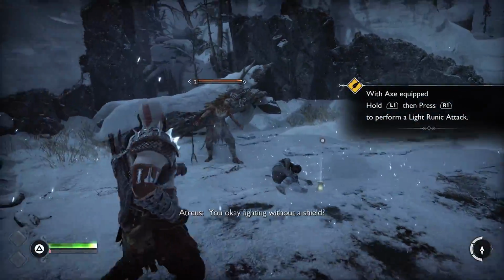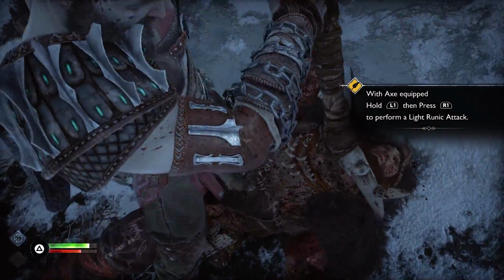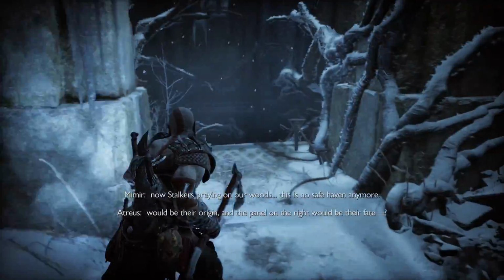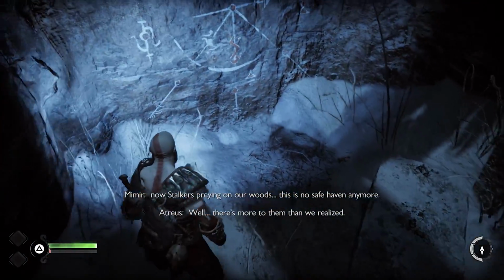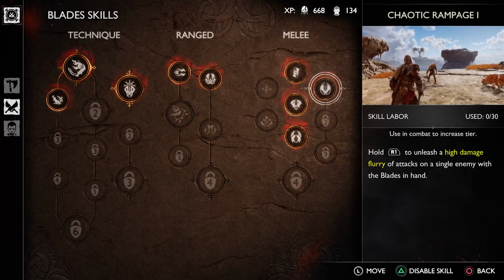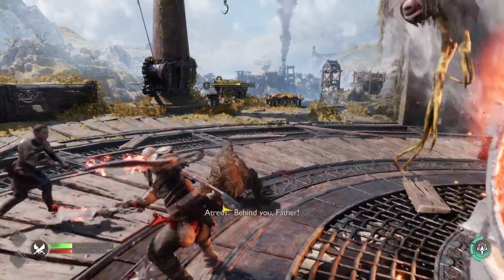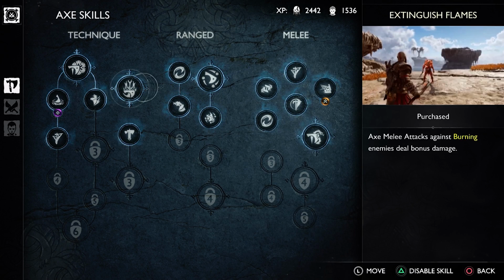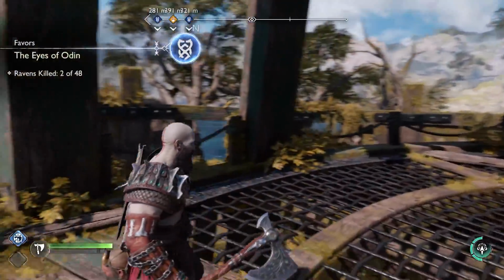6 Things I Wish I Knew Before Playing God of War: Ragnarok (Spoiler Free)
Review Code Provided by Sony

God of War Ragnarok is a massive game, filled to the brim with collectibles, side quests, and more. In this tips video, we give you 6 tips to help you out in crafting, combat, and exploration.